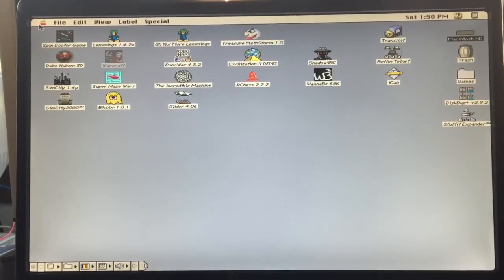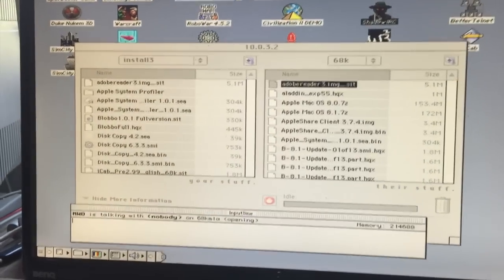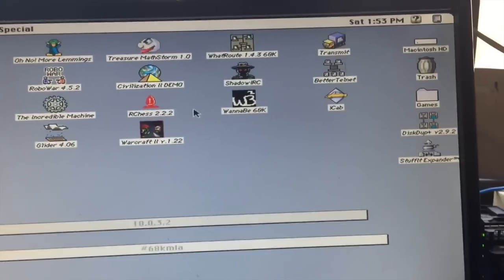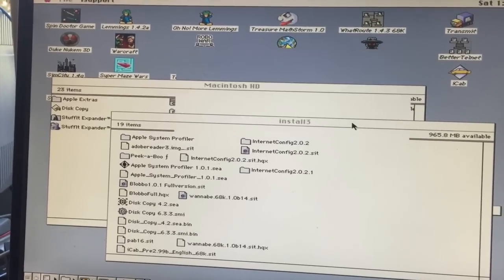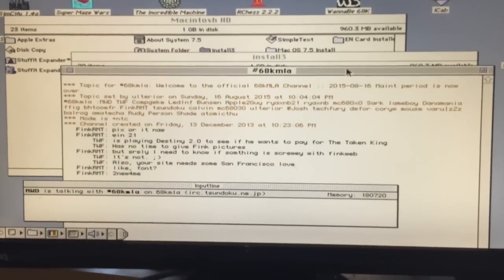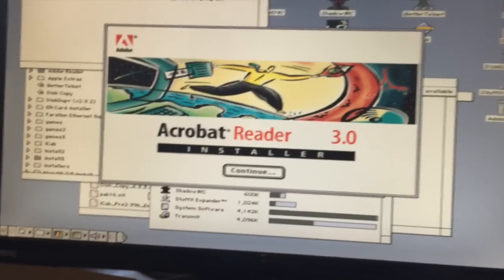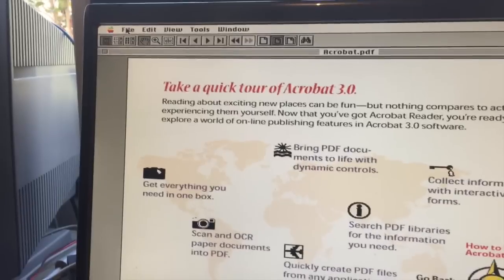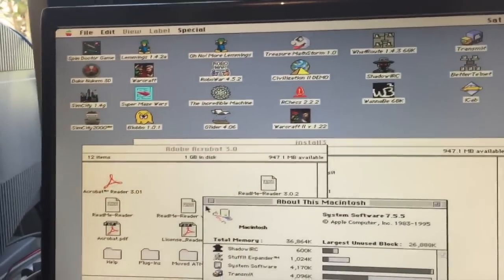Apple Hardware - LC475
This video is about LC475.

System Specs:
25 MHz 68LC040
Mac OS 7.5.5
36mb Ram
SCSI2SD Adapter with 2x2GB partitions
Network Card
512K VRAM